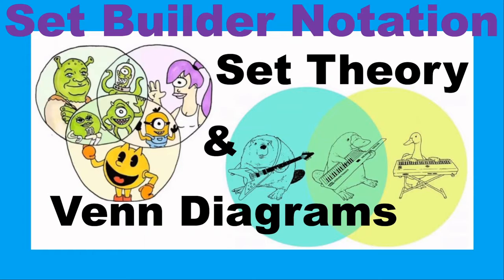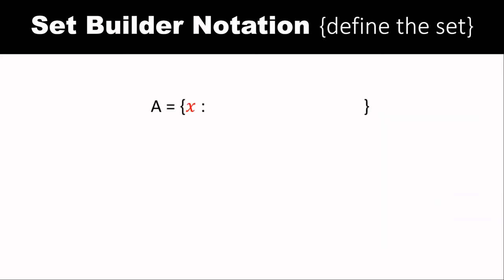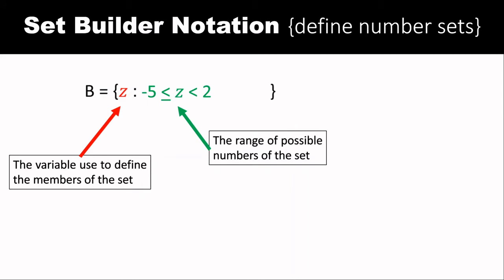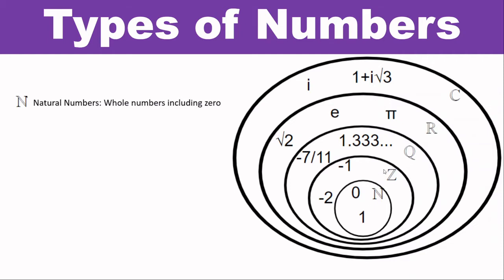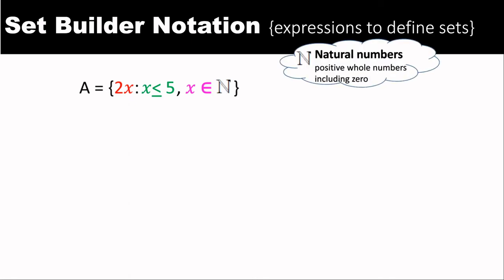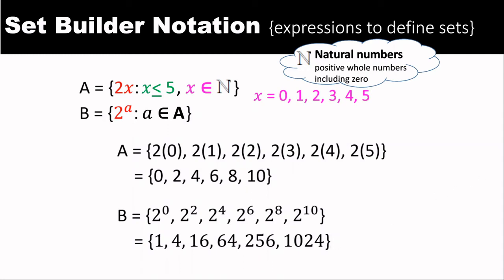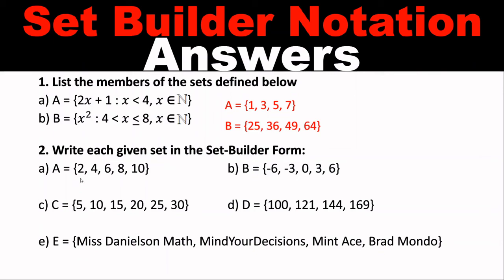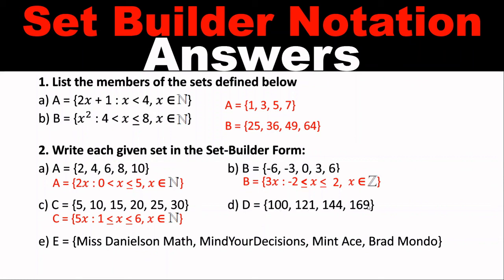Set Builder Notation - Set Theory and Venn Diagrams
This is a follow up lesson to Set Theory but in this lesson we will only be looking at Set Builder Notation. This includes the sybols used for different types of number (Natural numbers, Integers, Rational numbers, Real numbers and Complex numbers)

If you are not at all familiar with set theory yet, you may want to see this lessons first to help you get a general idea about this topic before we get into the specifics of this advanced Set Builder Notation.